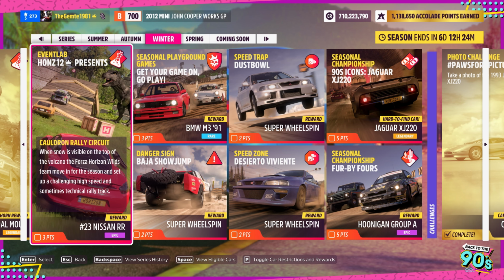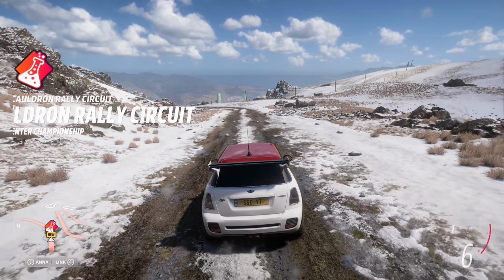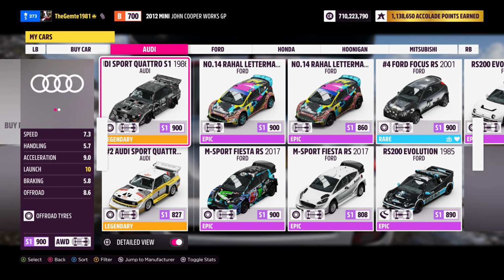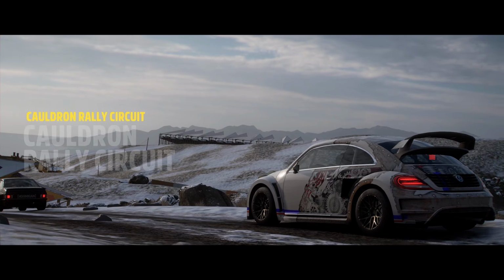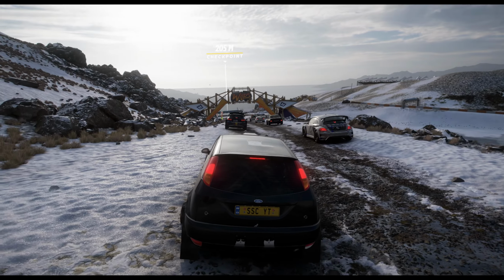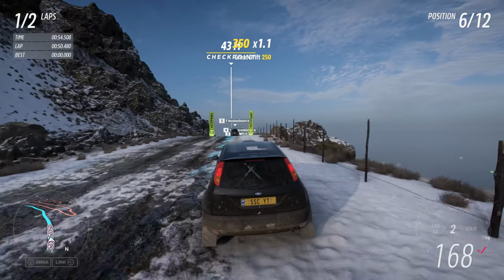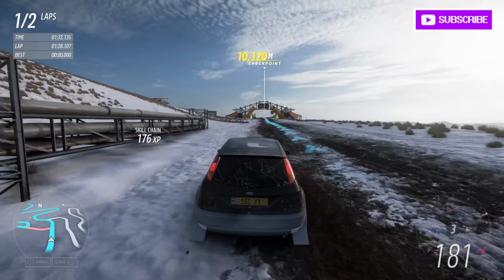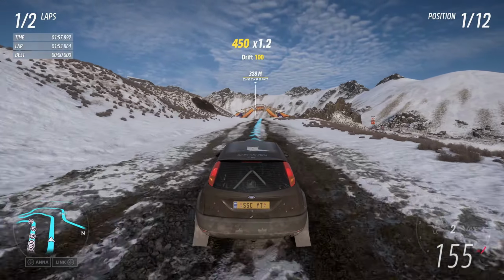Cauldron Rally Circuit HONZ12 - Event Lab- Back to the 90's -Winter - Forza Horizon 5- 25Oct-31Oct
*How to search for a Share Code in Forza Horizon 5 for Blueprints / Event Labs / Photo Maps*

*Forza Creators Guild*
Are you a event lab creator, want to see a library of event maps, meet a great community?
Discover share custom maps
Enjoy a supportive community. Share and Browse Photo's Participate.

Steam Community: SmokeScreenCentral
(Recently created, hit that follow in Steam Groups)

*Computer Specs:*
PC Spec Used (Oct 2020 Build):
Intel Core I-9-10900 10 Core 20 thread
RipJaw V 32gb DDR4 3200mhz
Kingston 2 TB NvMe SSD
RTX 3080 OC 10GB
Cool Master N400 Mesh Case
Silverstone Strider 750watt Gold Fully Modular PSU
Be Quiet Dark Rock 4 CPU Cooler
SilverStone ARGB 120mm Fans
DeepCool TF120 120mm Exhaust Fan
3x LG Ultra 27 (1440P)
*Other used equipment :* PS3/PS4/PS5 connected via Elgato HD Capture
*Editing software:* Davinci Resolve Pro / Premiere Pro/ CS6 Adobe Photo Shop Pro